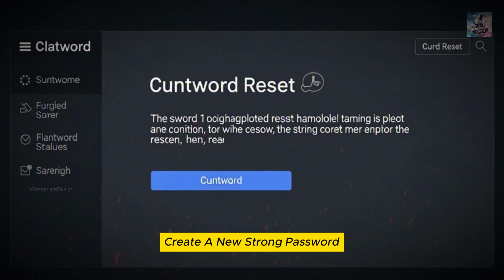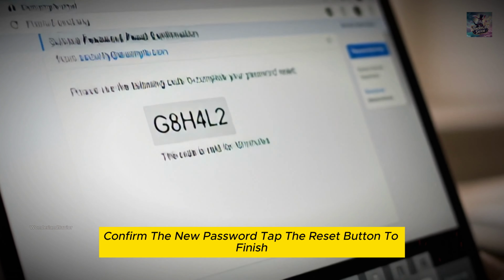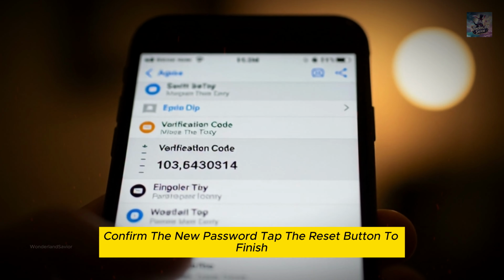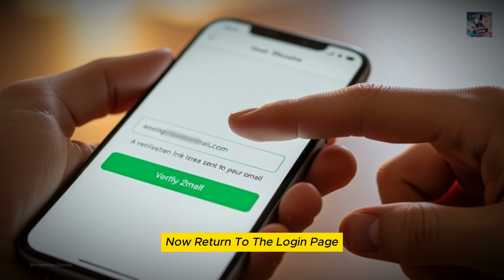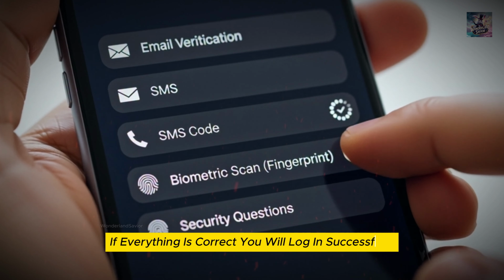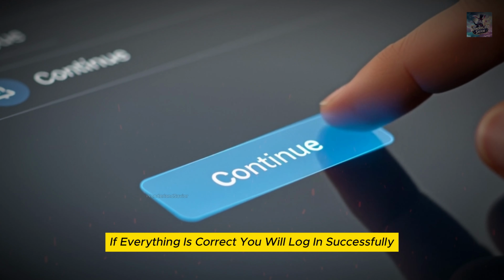How To Recover Apple ID Account (Forgot Password Fix Guide)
Locked out of your Apple ID account? Don’t worry! In this video, you’ll learn how to recover your Apple account step by step using simple and secure methods.

Whether you forgot your password, can’t sign in, or need to reset your Apple ID, this tutorial will guide you through the entire recovery process. You’ll learn how to verify your identity, reset your password, and regain access to your Apple services quickly.

Your Apple ID is important for accessing iCloud, App Store, and other Apple services, so recovering it correctly is essential.

In this video you will learn:
• How to reset your Apple ID password
• How to recover your Apple account safely
• How to use email or phone verification
• How to secure your Apple ID after recovery

Follow this guide to restore access to your Apple account and keep your data secure.